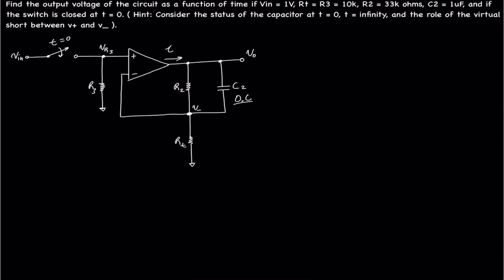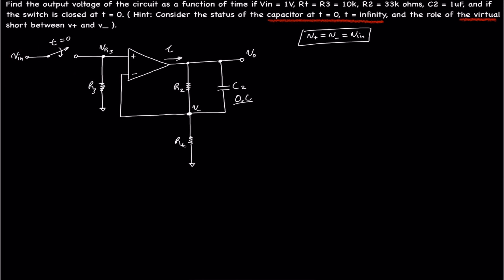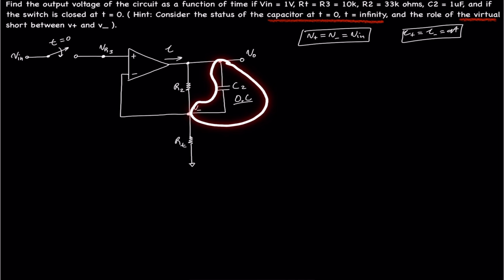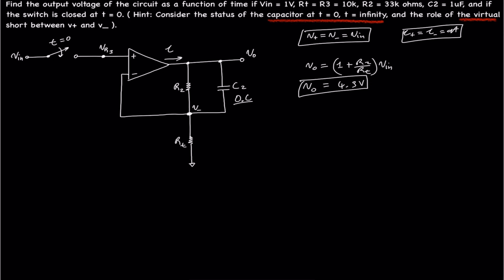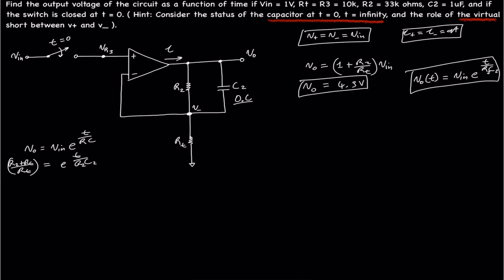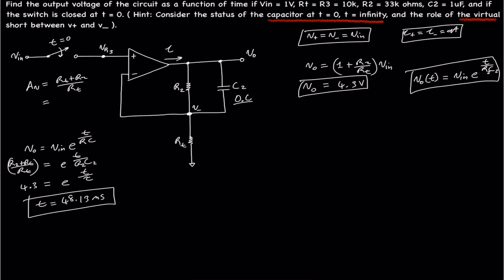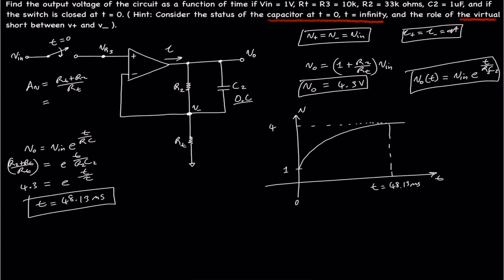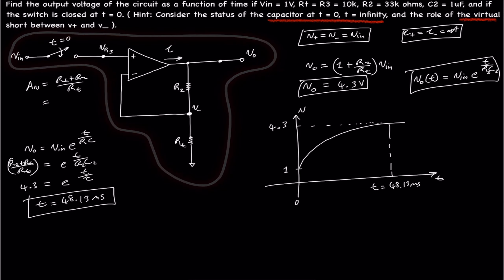Find the output voltage of the op-amp circuit as a function of time - Operational Amplifier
Find the output voltage of the circuit as a function of time if Vin = 1V, Rt = R3 = 10k, R2 = 33k ohms, C2 = 1uF, and if the switch is closed at t = 0. ( Hint: Consider the status of the capacitor at t = 0, t = infinity, and the role of the virtual short between v+ and v_ ).